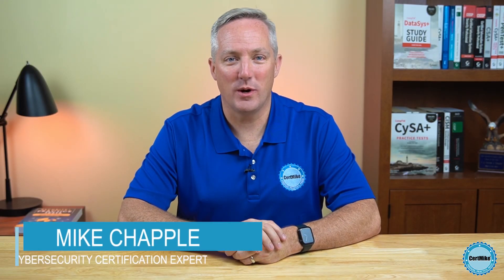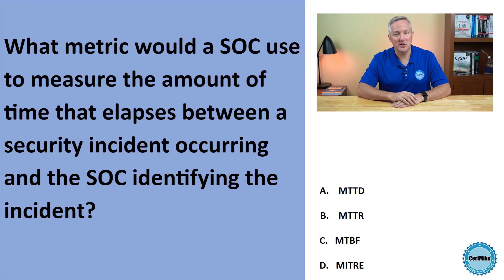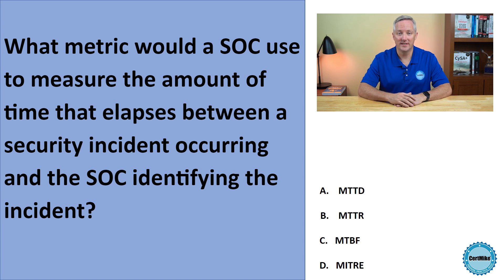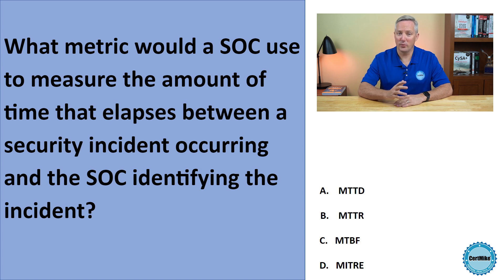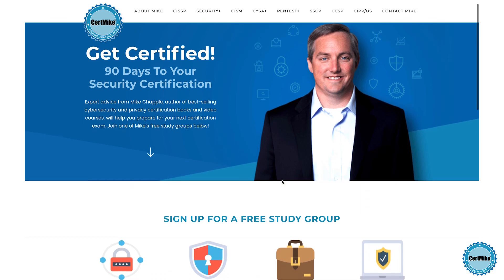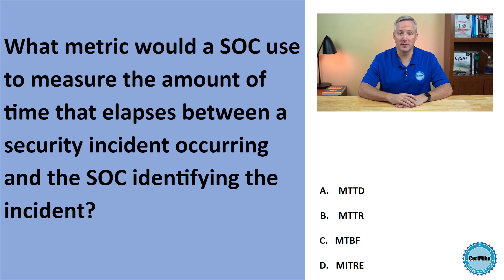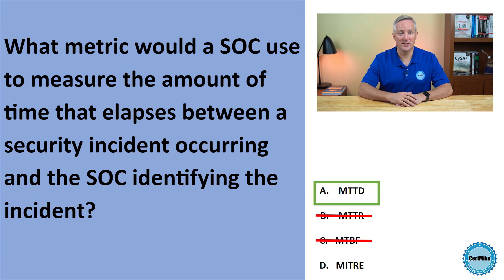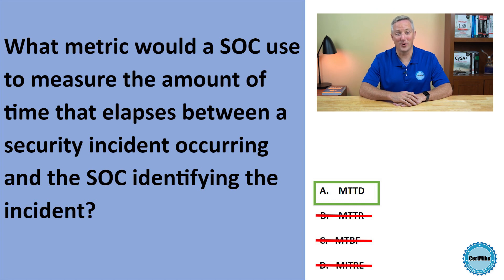CertMike Practice Test Question 11/07/2023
This week's practice test question is about incident response metrics.  Give it a try and then visit CertMike.com to join one of our free security certification study groups!